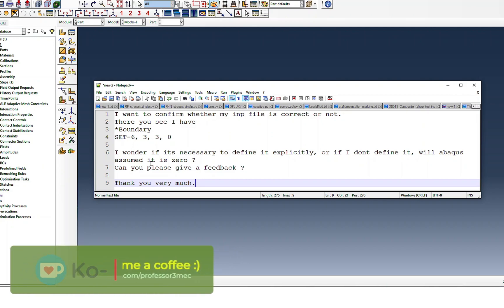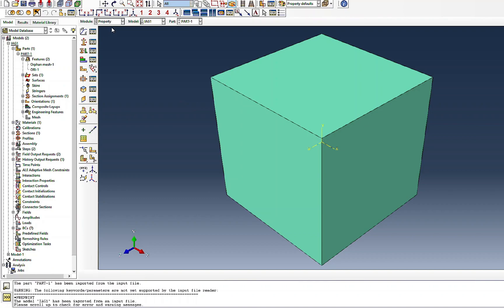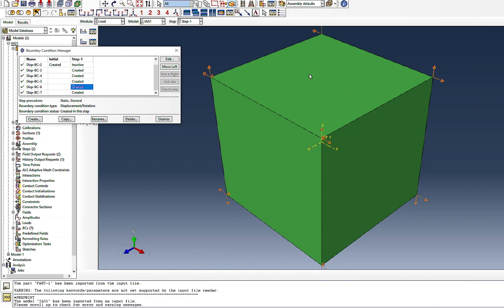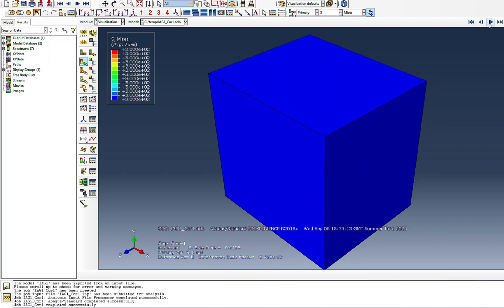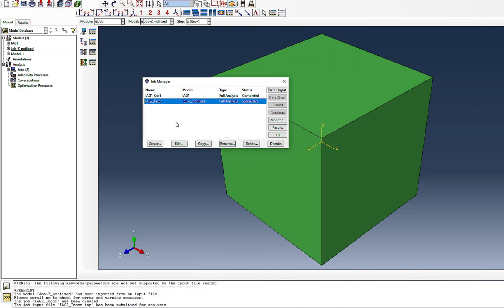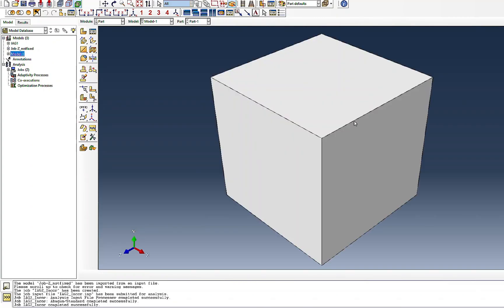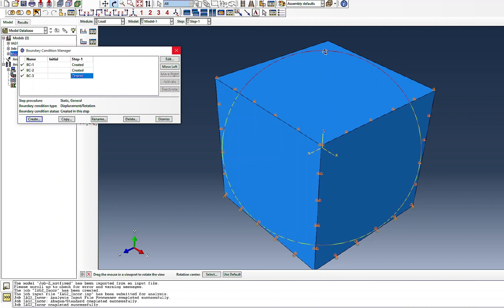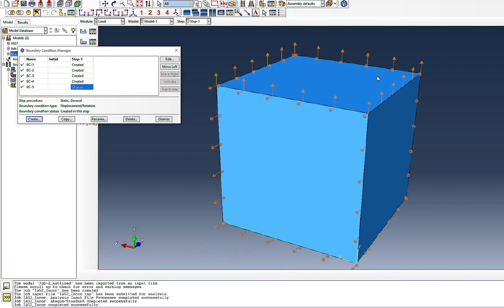ABAQUS Tutorial: Step-by-Step Biaxial Loading Test Simulation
In this comprehensive ABAQUS tutorial, I'll walk you through the entire process of conducting a biaxial loading test simulation. Biaxial loading is a critical analysis in engineering and materials science, and ABAQUS is a powerful finite element analysis software that can help you understand how materials behave under complex loading conditions.
In this video, you'll learn:

-Setting up the ABAQUS environment
-Defining the geometry and meshing
-Applying boundary conditions for biaxial loading
-Material properties and assignment
-Running the simulation
-Analyzing and interpreting the results

Whether you're a student or a professional engineer, mastering biaxial loading simulations with ABAQUS can be a valuable skill. Follow along with the tutorial and enhance your understanding of material behavior and structural analysis.